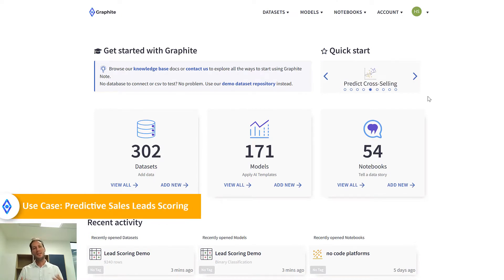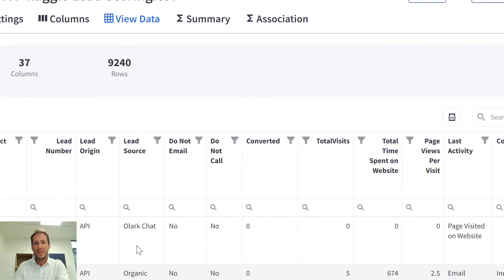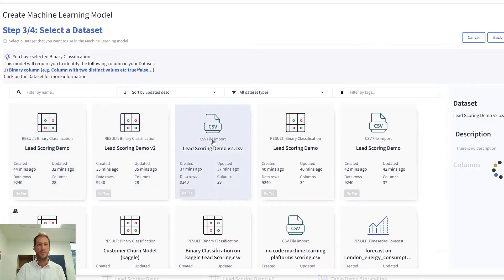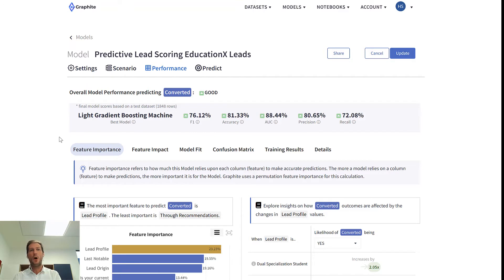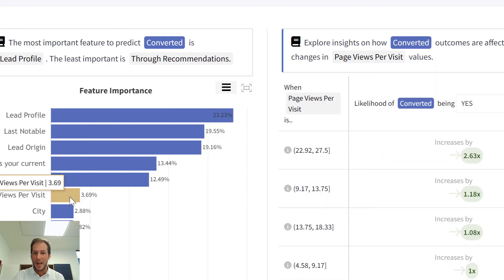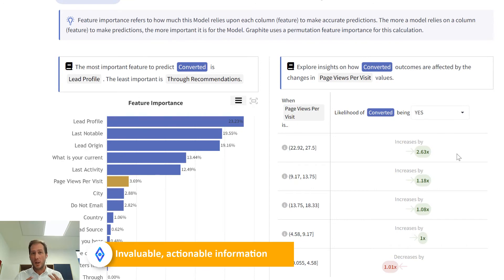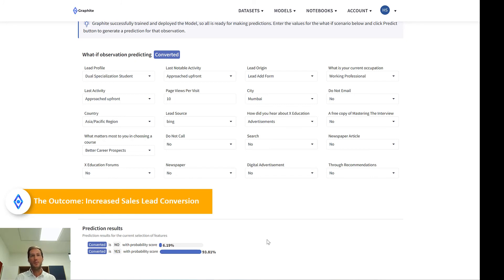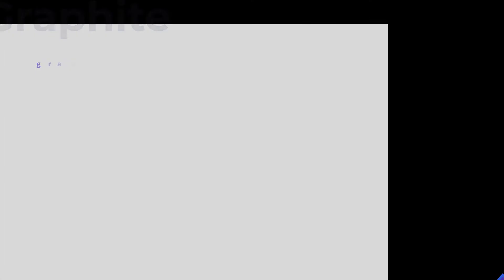Graphite Note product demo: predictive sales lead scoring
In this video, our CEO will walk you through building a machine-learning model in a few minutes just by using the user interface.
Use case: Predictive Sales Lead Scoring

At Graphite Note,
We are building the world's easiest-to-use, no-code machine learning platform.

Graphite Note is
- Quick: because you can go from an idea to production in minutes, not months
- Affordable: No need for data science teams, projects, and developers
- No-code: we are bridging the gap between AI and business domain experts

We are helping SMEs to become data-driven without a data science team!